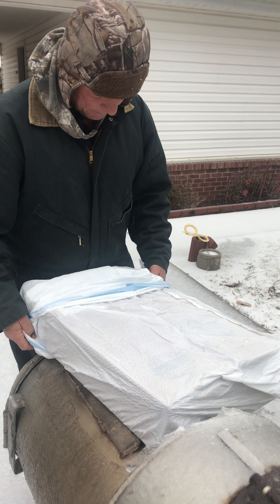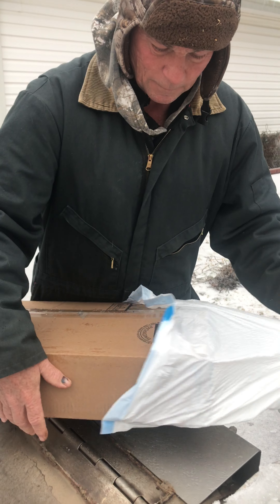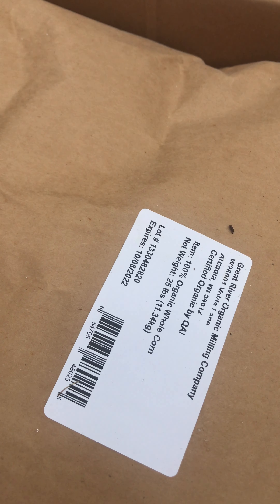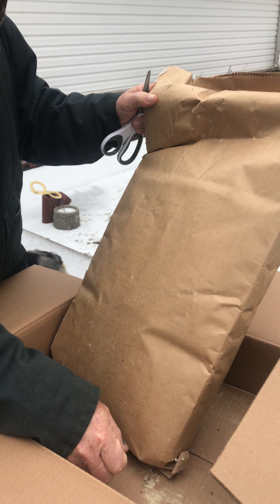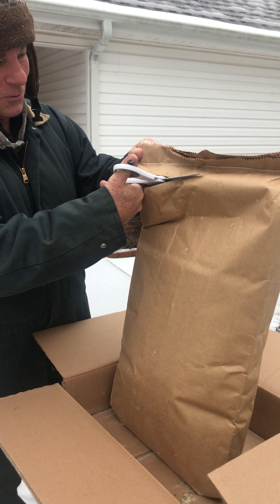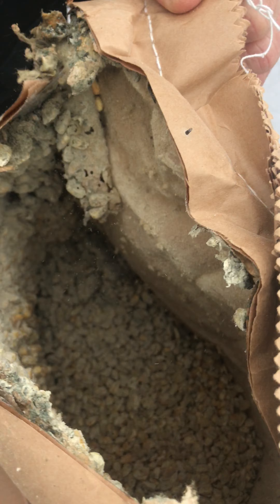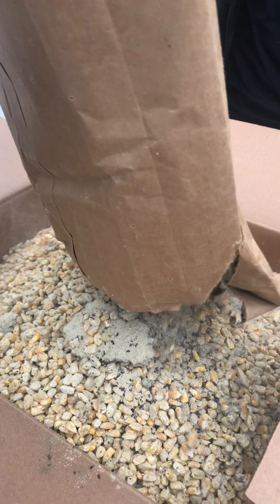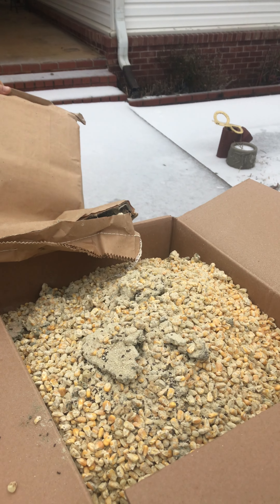Great River Organic Milling Corn fr Grinding or planting Bug Alert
Corn Gone Bad!